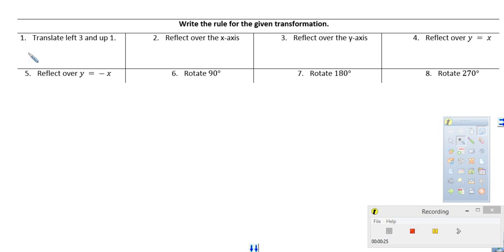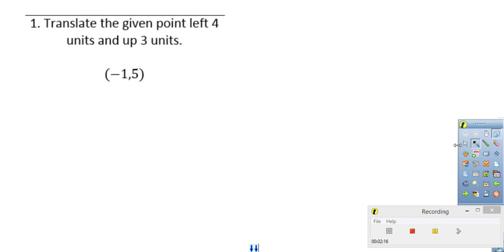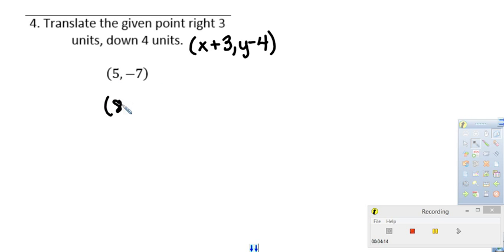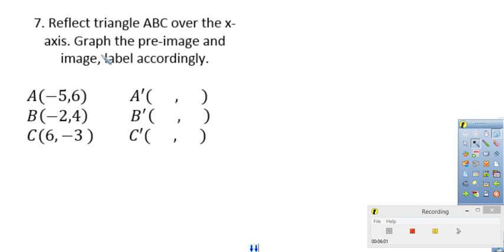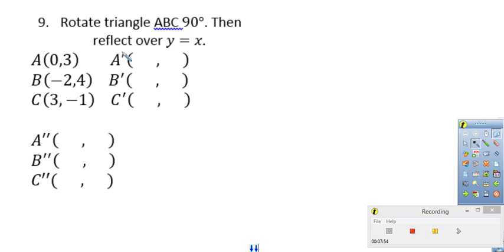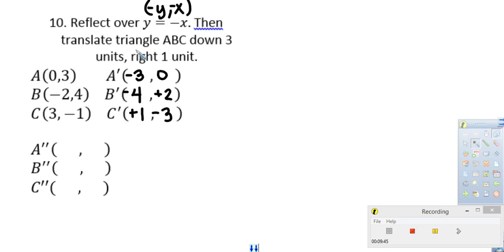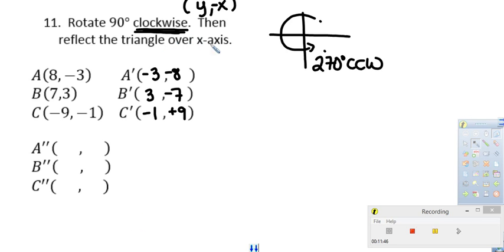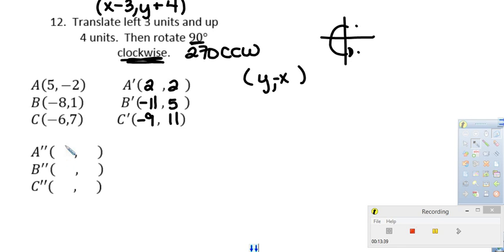October 16 Go Over Practice Quiz Homework